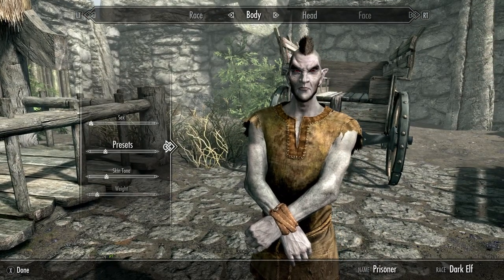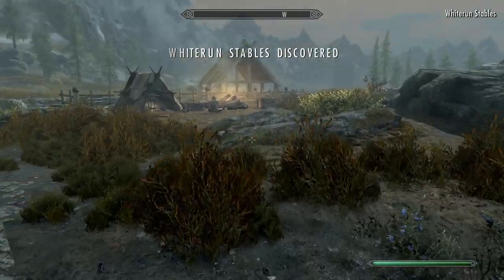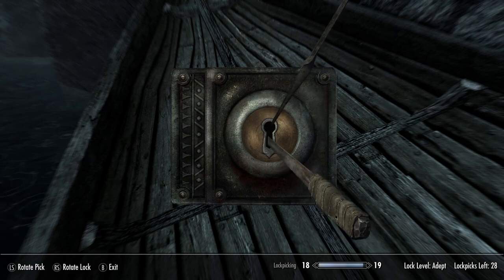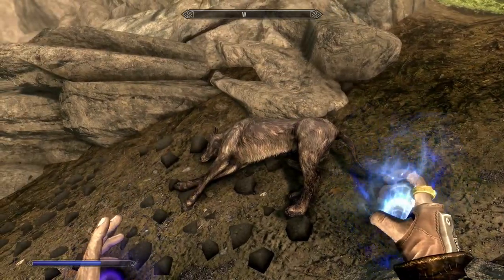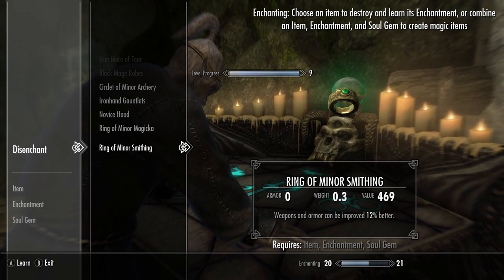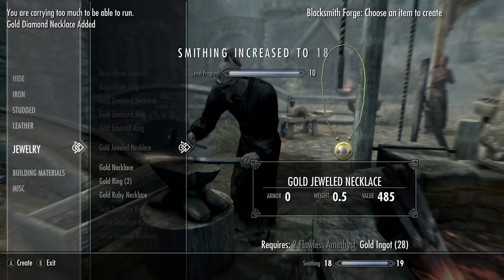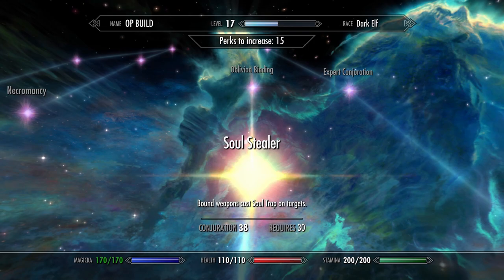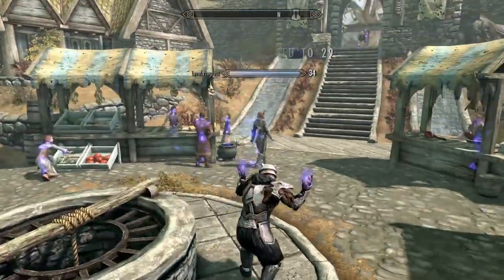Skyrim - Best Start + Tips And Tricks + OP Build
Hi Guys In This Video Where Going Over The Best Start To The Game For An Early OP Build, We'll Start by Choosing The Stormcloaks Over The Imperials Just Because Imperial Armour Is Worth More, Are First Standing Stone Willl be The Lover Stone, I'll Show You Where To Get the Elemental Fury Shouts Plus How To Easy Level Your Smithing Up With No Mods, Hope You Guys Enjoy :)